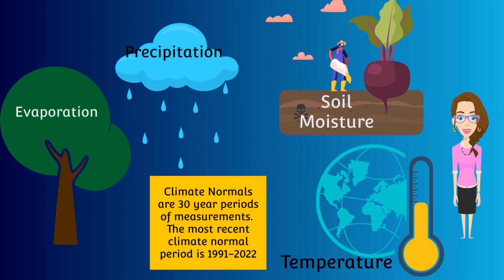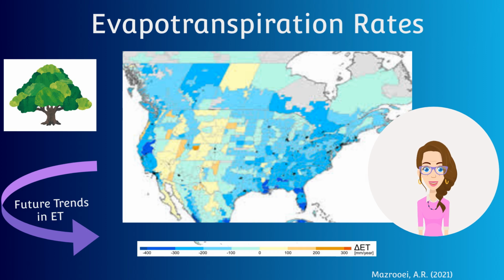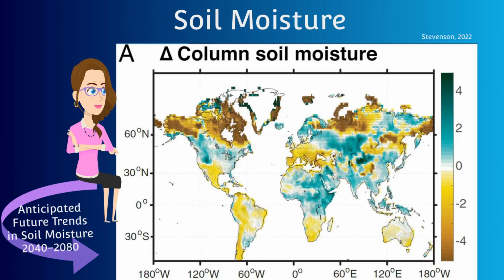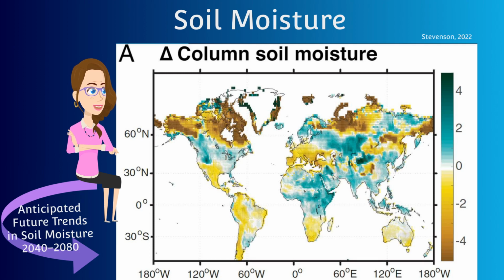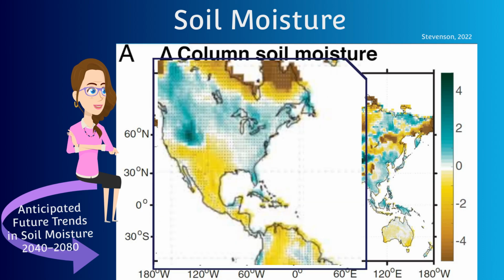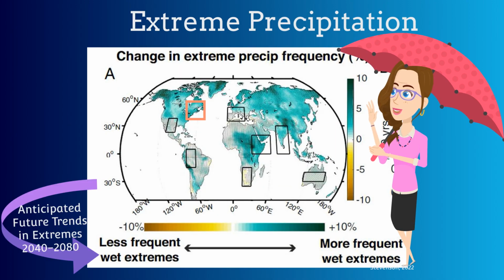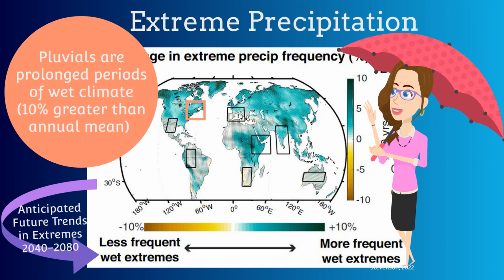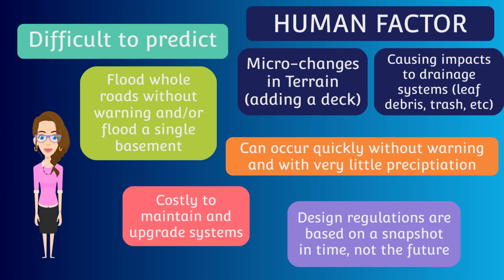Hydroclimatology and the Urban Environment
Anticipating the Future of Urban Flooding in the U.S. Northeast

Michele Seib
Hydroclimatology Summer 2022